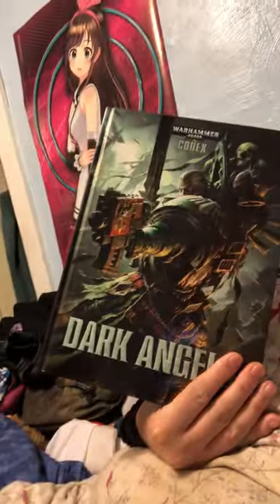Lava base for golden demon 2025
Nearly complete with the base